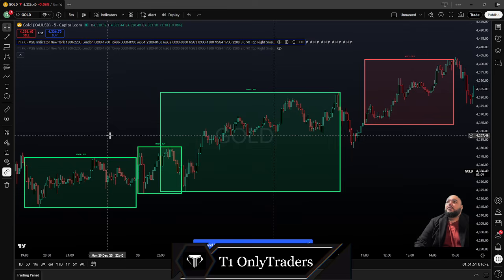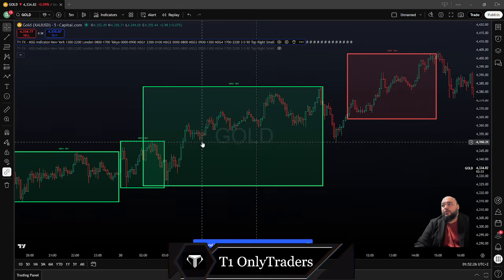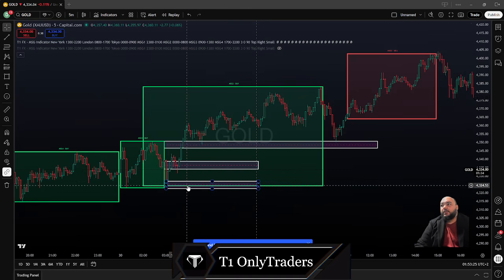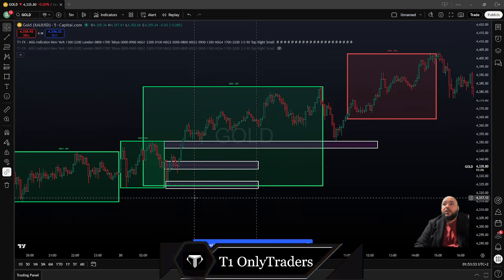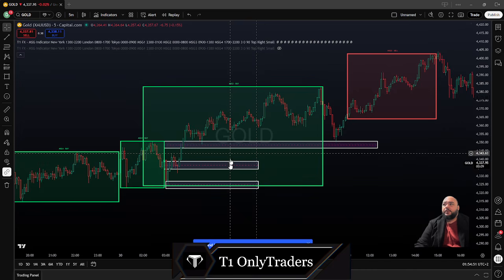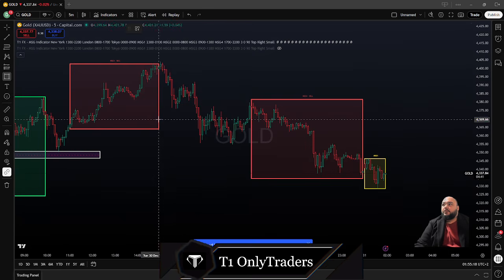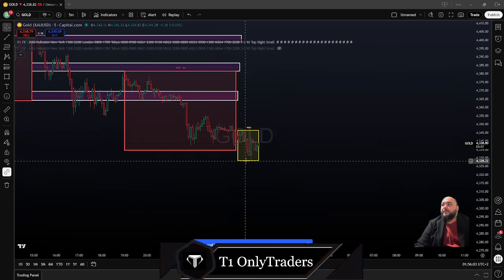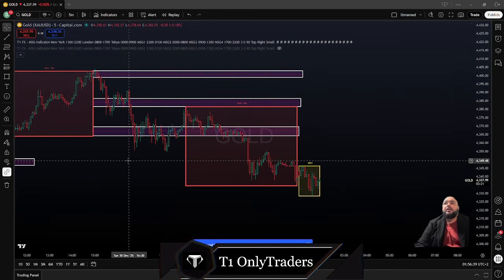M2 L1 Simple Forex Strategy for Beginners (MSG METHOD)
A clear step-by-step beginner strategy using MSG METHOD. Simple rules, clean charts, and repeatable execution.